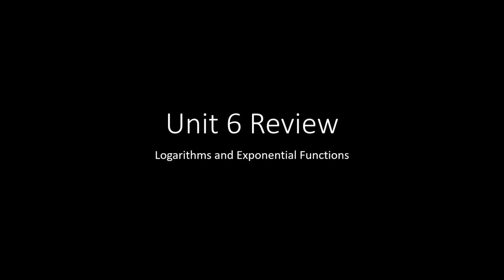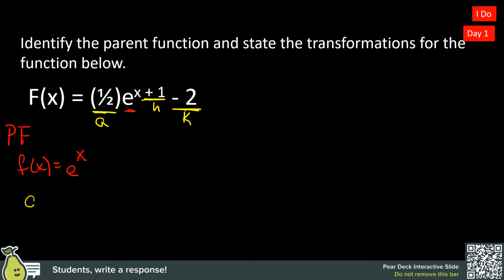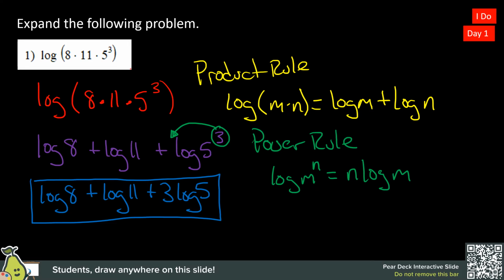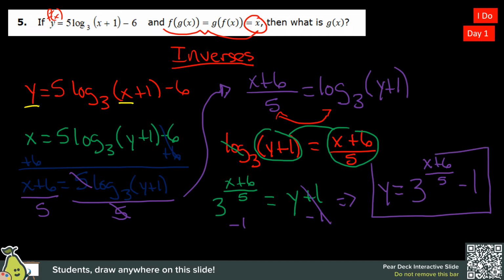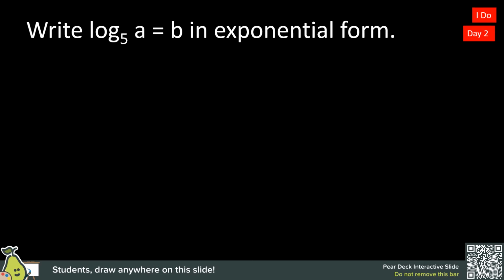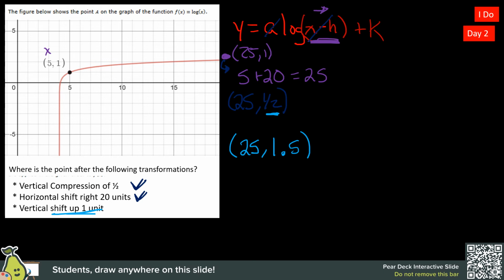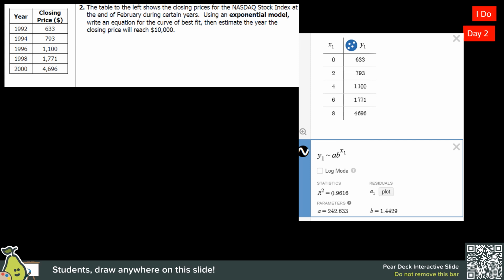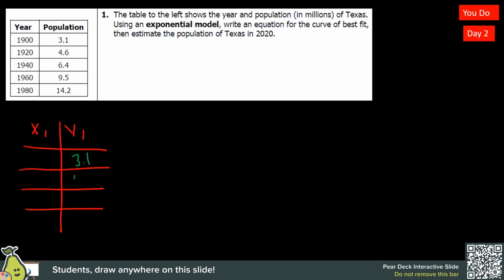Unit 6 Review